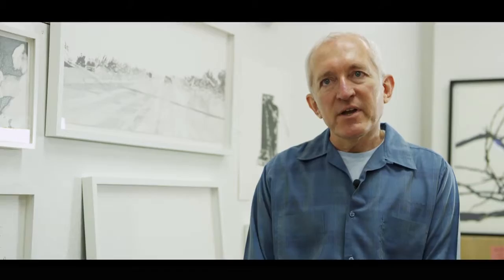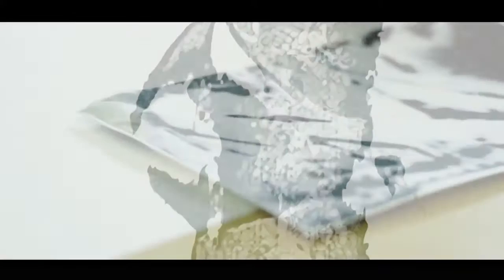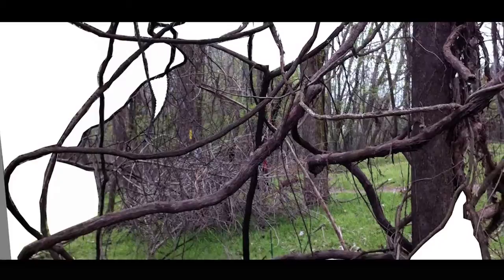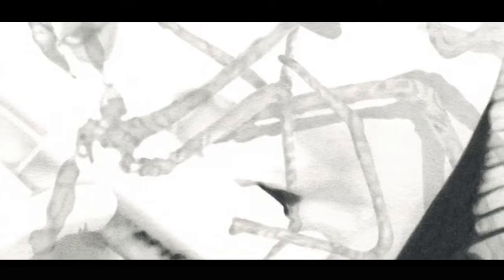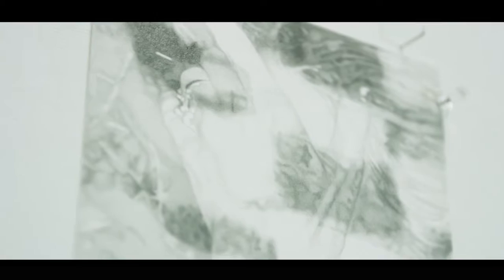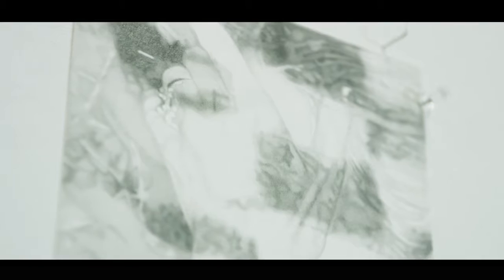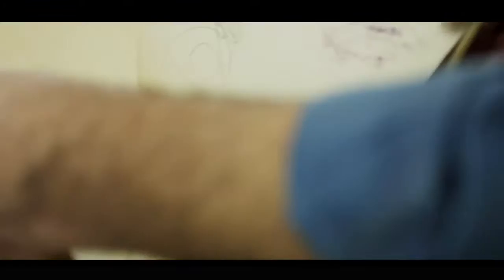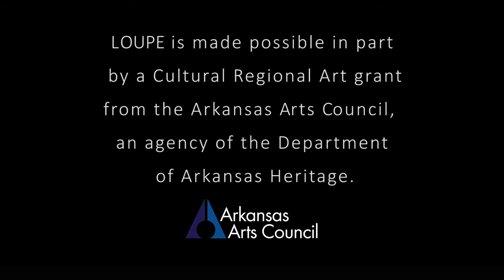Jerry Phillips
Description